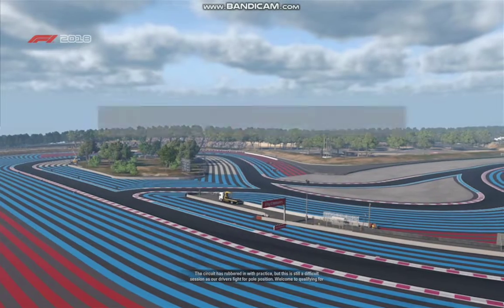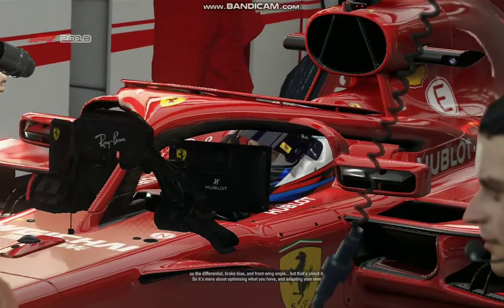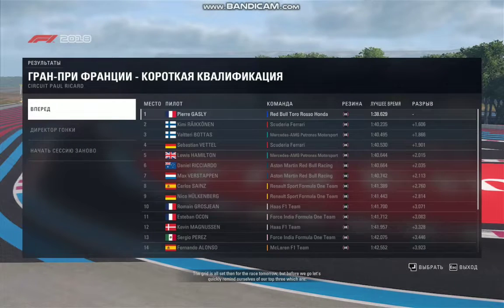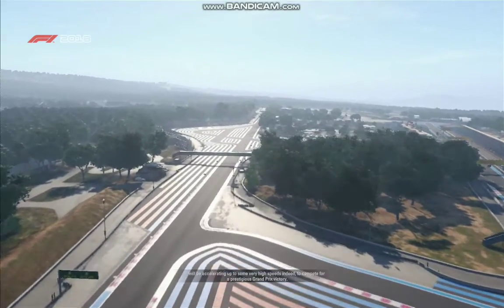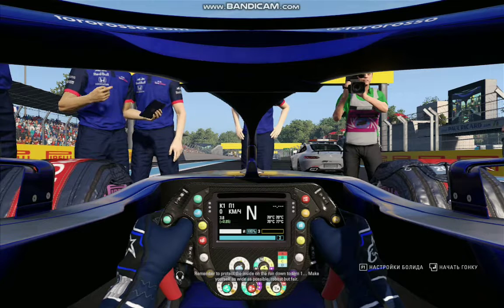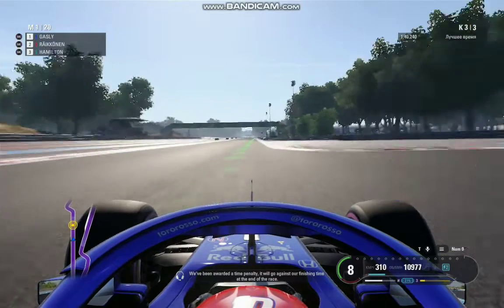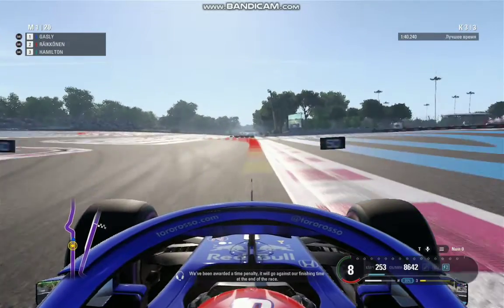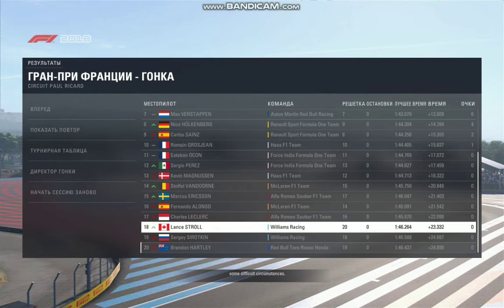F1 2018. Гран-при Франции. Команда Toro Rosso гонщик Pierre Gasly квалификация и гонка